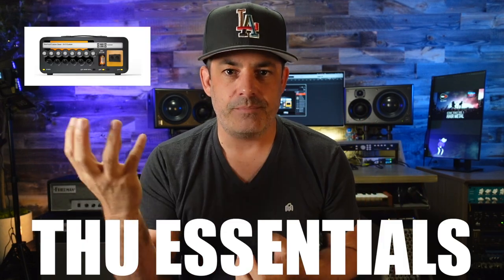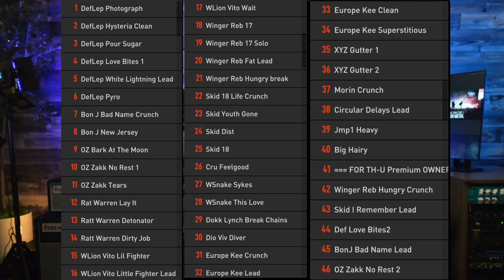Ultimate Hair Metal Preset Pack! Iconic Tones VOL 1 (TH-U)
00:00 Iconic Tones
01:57 1 Guitar
02:25 Presets
09:51 Wrap Up